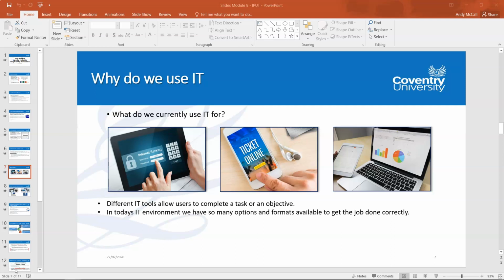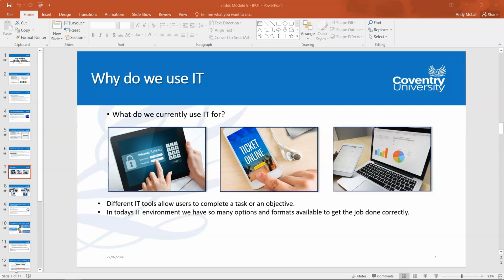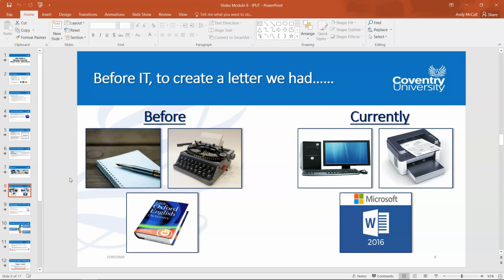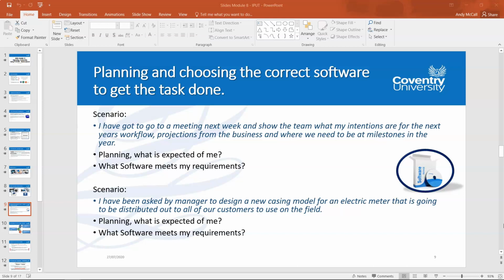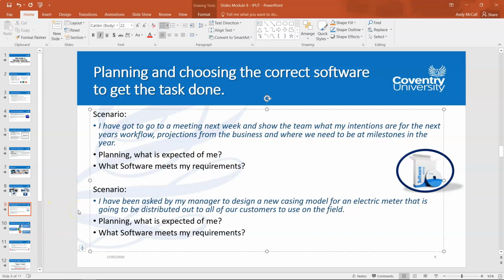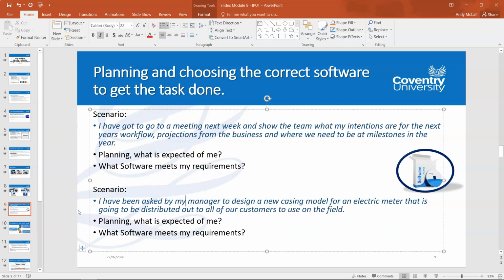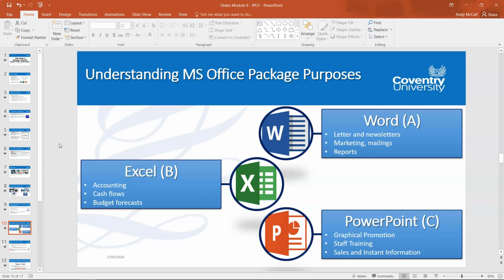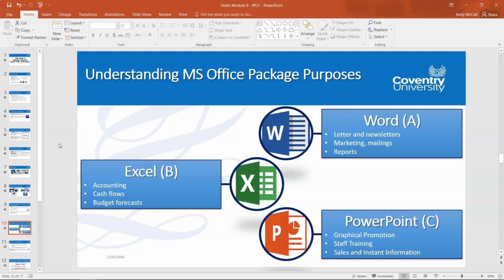ICDL Extra: Module 8 Improving Productivity Using IT Explained - Part 2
ICDL Extra:  M8 IPUT Explained - Part 2